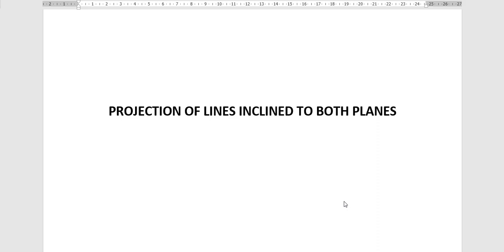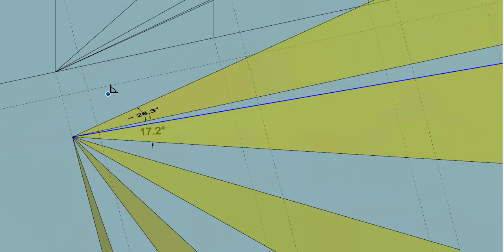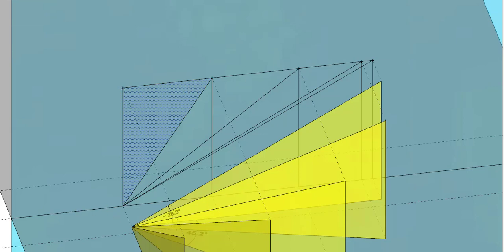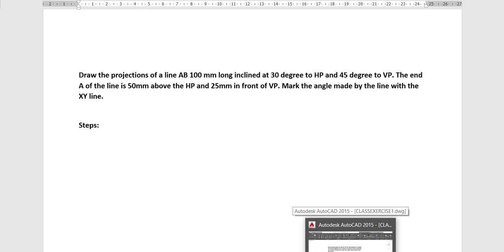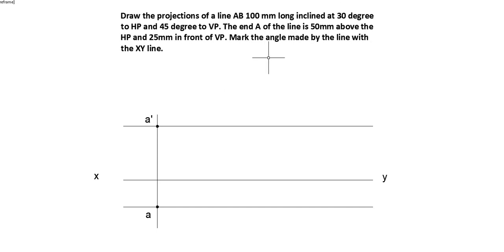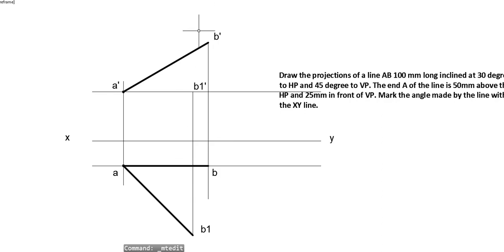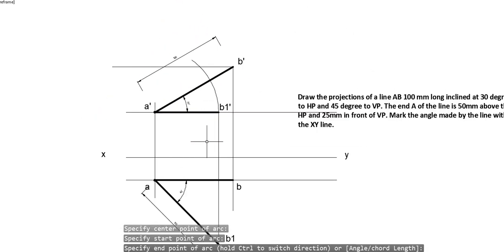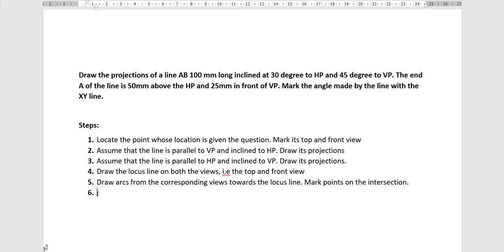Engineering Graphics S1/S2 KTU - Lines inclined to both planes | Line Rotation Method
Drawing projection of a line inclined to both reference planes by using line rotation method.

Also discusses the solution to the following problem:
Draw the projections of a line AB 100 mm long inclined at 30 degrees to HP and 45 degrees to VP. The end A of the line is 50mm above the HP and 25mm in front of VP. Mark the angle made by the line with the XY line.